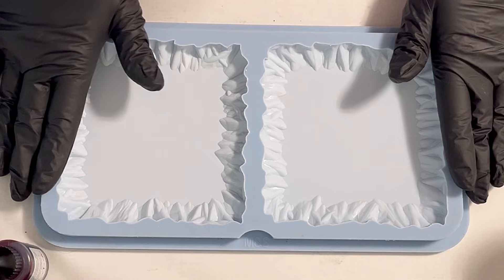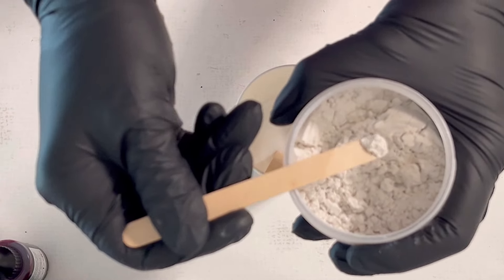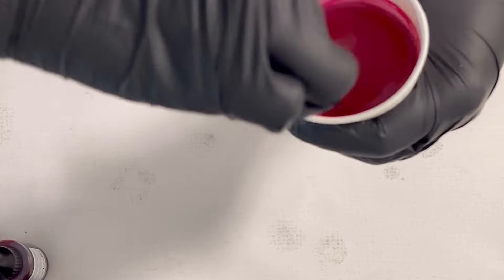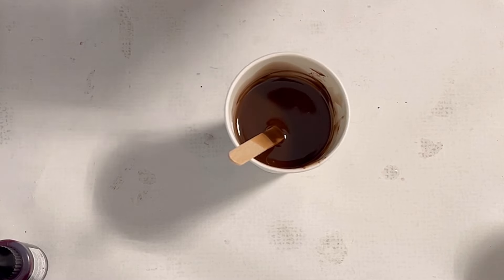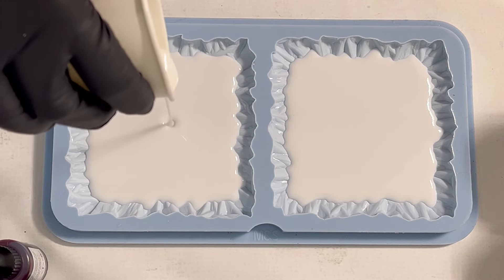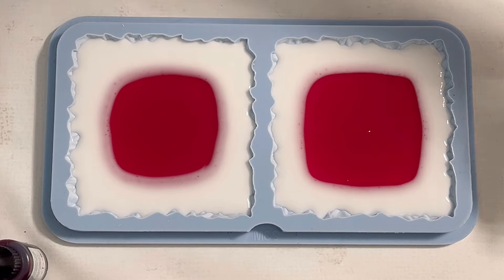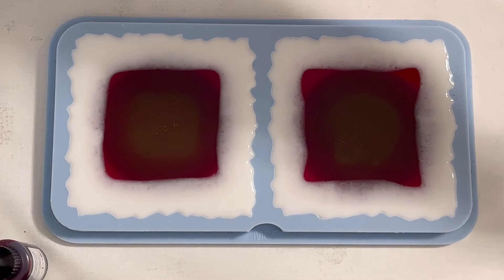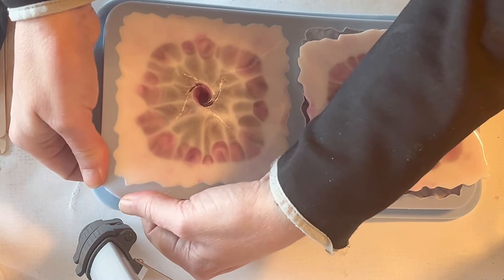#485 EN: Crushed Ice / Larimar Effect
I used the Square Rough & Tough Coaster Mold from MoldsandShapes.

Further I have used Resin Ink White Crystal and Pigment Drops Berry & Brown from Etter Art:

Resin: Transparente from Resin Pro